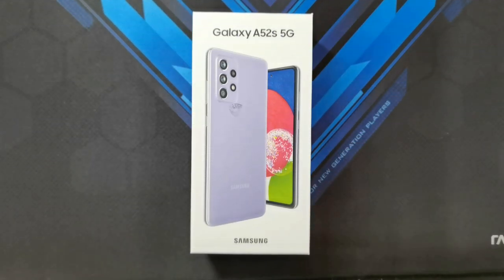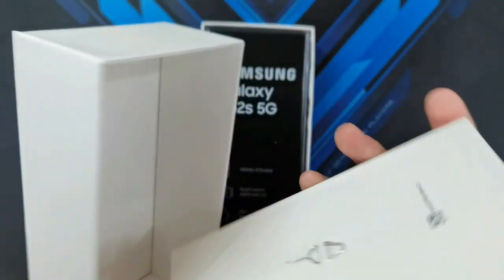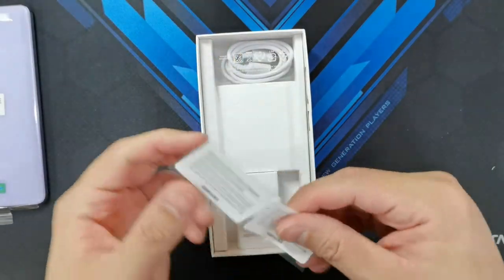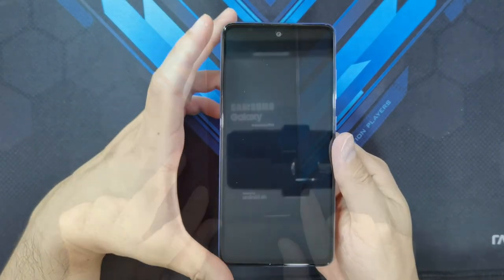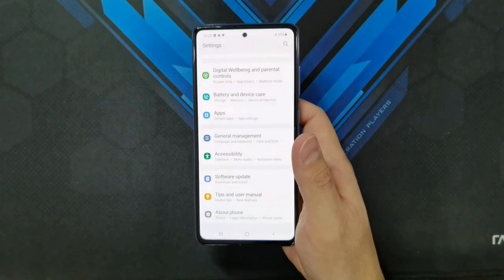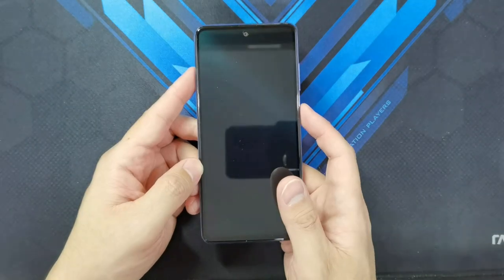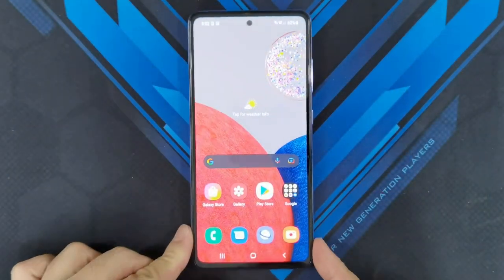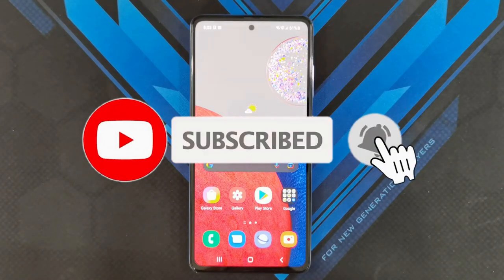SAMSUNG GALAXY A52S 5G, best value mid range phone right now?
Hey guys, join me in this unboxing video where I test out the Samsung Galaxy A52s 5G.

Is it the best mid-range phone release by Samsung to date?
I also explore gaming on this phone